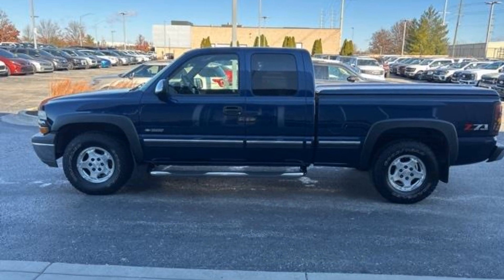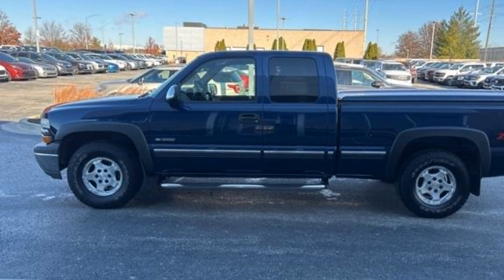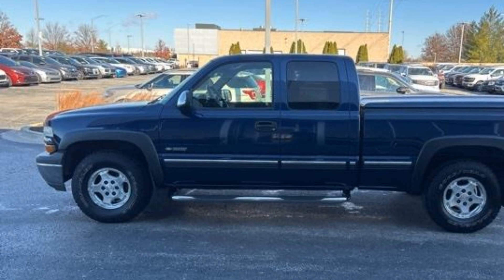Used 2002 Chevrolet Silverado 1500 Kansas City MO, Grandview MO, Belton MO, Overland Park KS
2002 Chevrolet Silverado 1500  2GCEK19T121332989 Video

This 2002 Chevrolet Silverado 1500  2GCEK19T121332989 is full of phenomenal features such as: